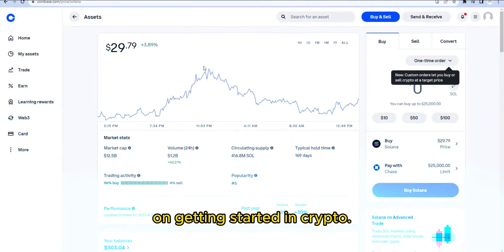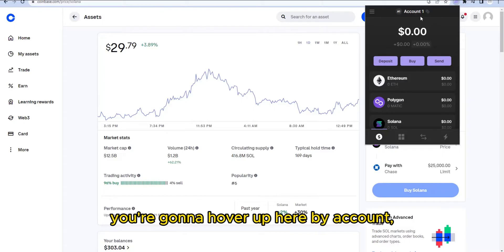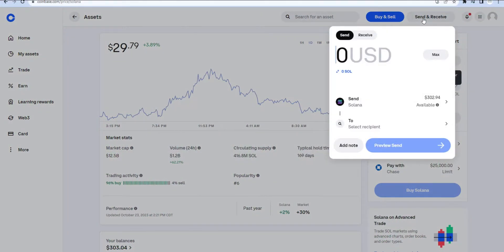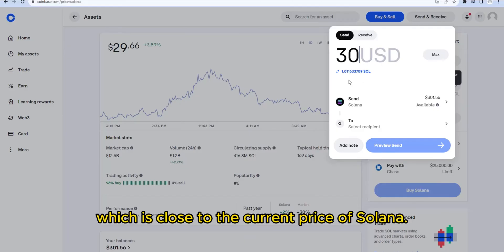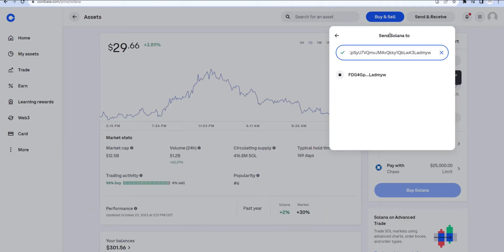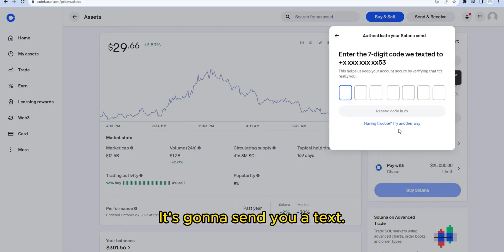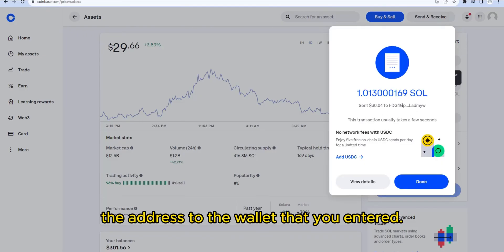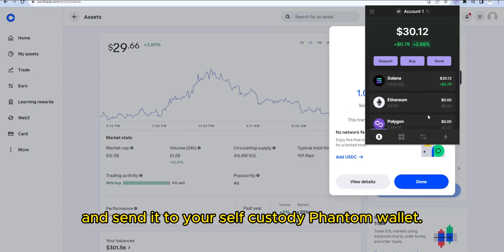How to Transfer Solana from Coinbase to Phantom Wallet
Welcome back to our series on "Getting Started in Crypto".  This is a quick tutorial on how to pull Solana off of Coinbase and send it to your Phantom wallet.

Also, make sure to check out our previous video on How to Install the Phantom wallet on Chrome